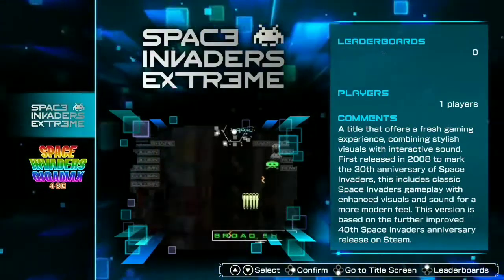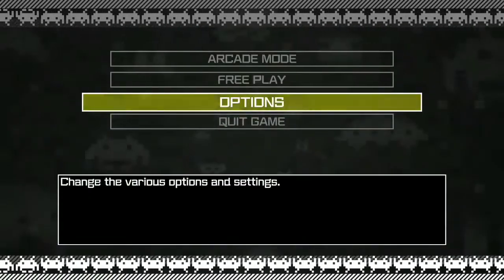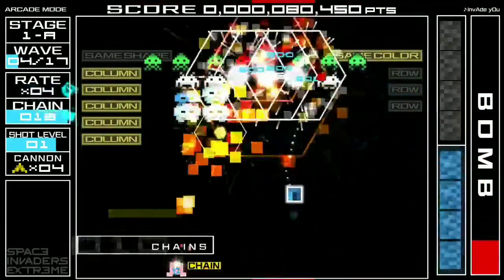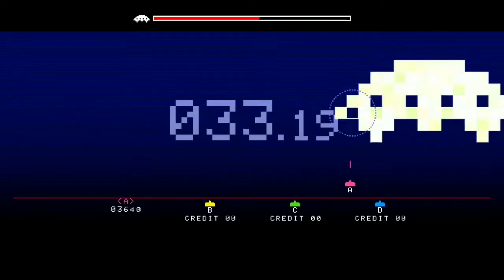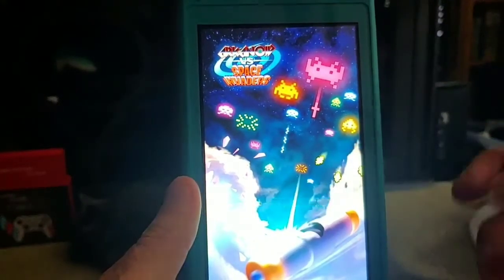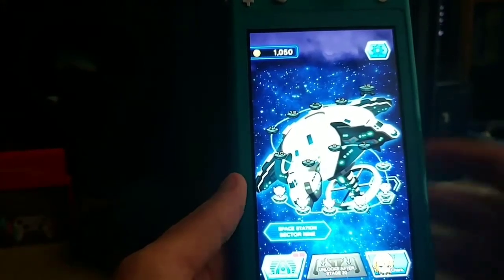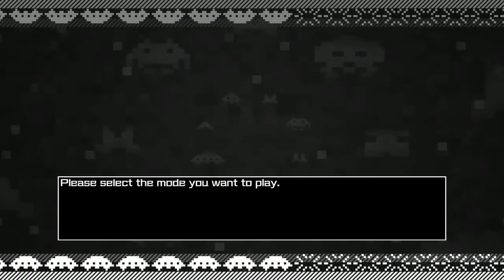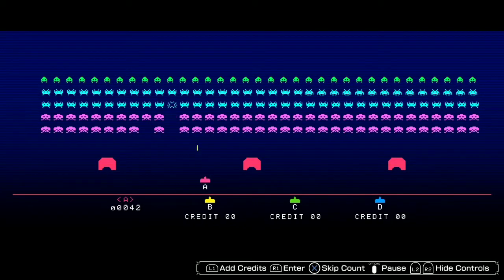Space Invaders Forever Comparison and Review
Game: Space Invaders Forever